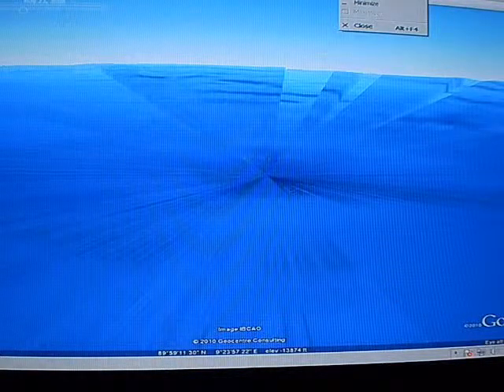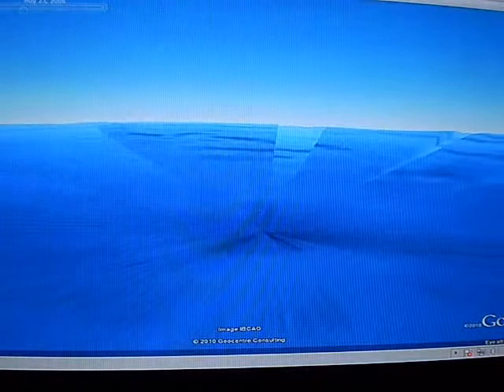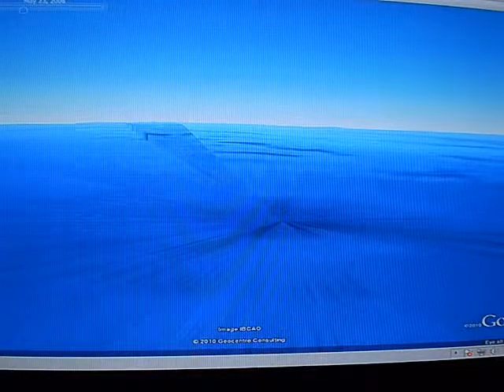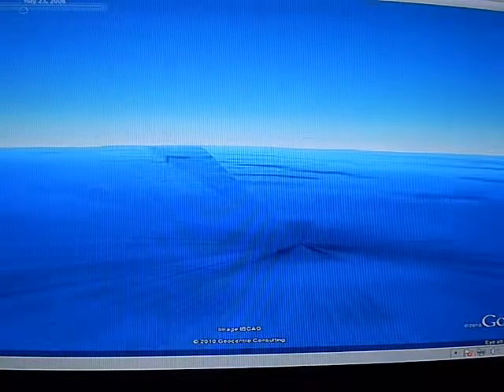city of atlantis found round city the real one0 part 2)aliens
.once you see this go look for yourself and turn of water surface
ok folks here it is the real city of Atlantis I know a lot of people think the city found of Madrid Spain is Atlantis but it was never square it's a city but its defiantly not Atlantis this is as all historical references were of a round city that was protected by a crystal and guess what it's still working so if you want to see it you need to view it from approximately 62% as if you look straight down at it you can't see it due to crystals light refractions and this is really Atlantis as matches every description down to the letter my name is Anthony Avery and I found the real city of Atlantis it also proves the hollow earth theory as its also entrance to hollow planet and so does the moon and mars